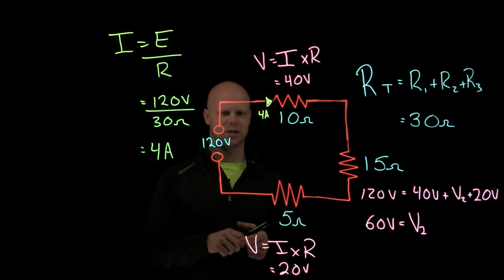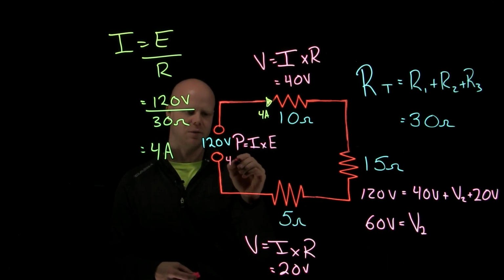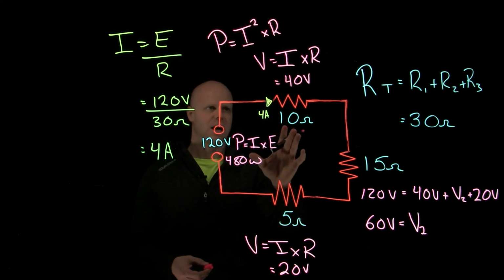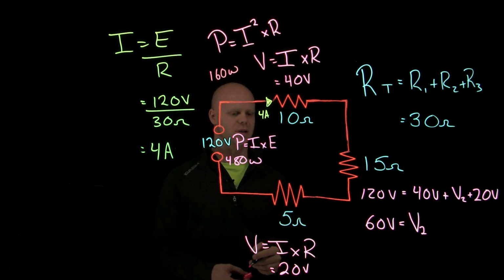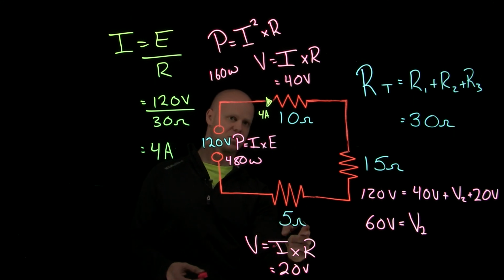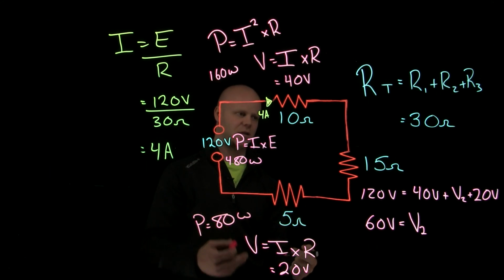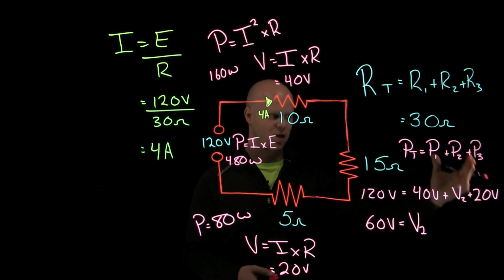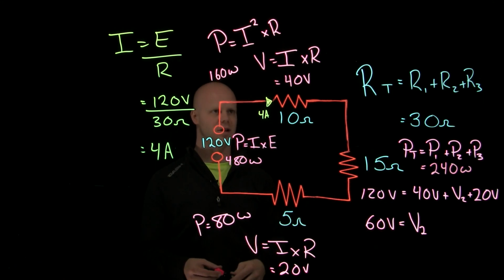Series Circuit Part IV